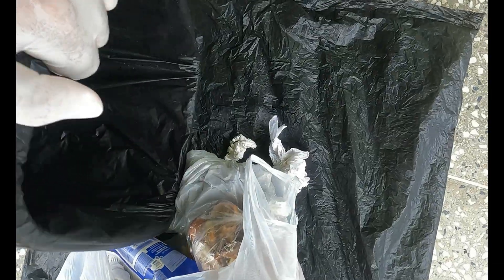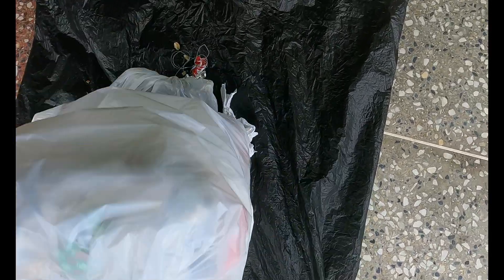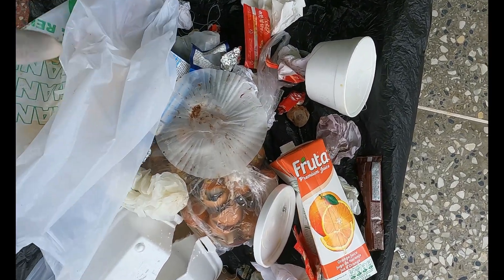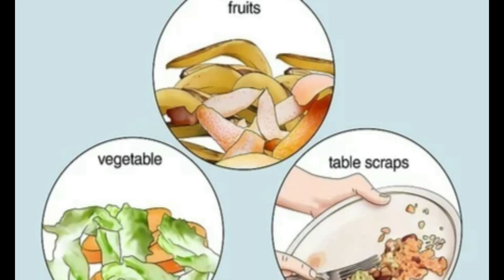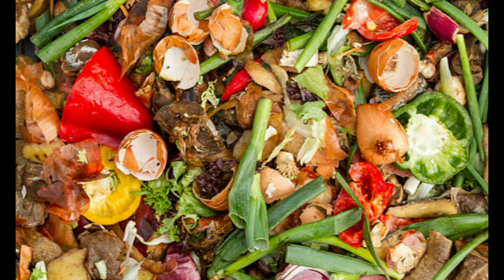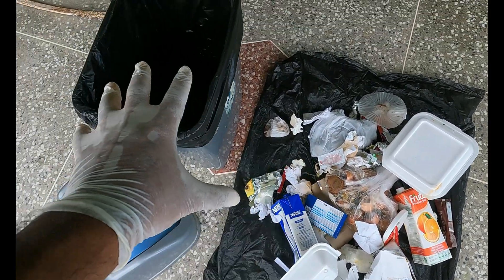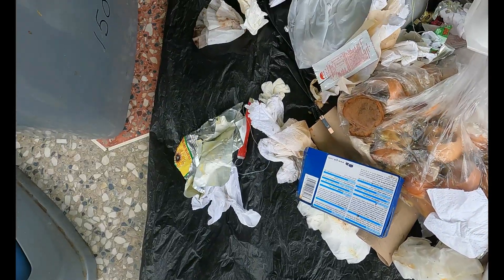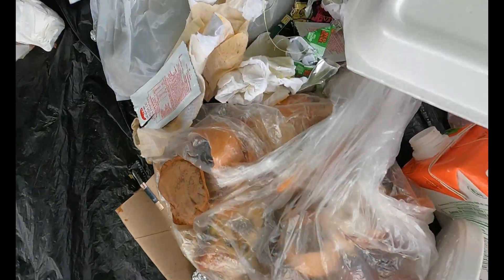♻️🌱 Domestic Waste vs Organic Waste Explained | Composting & Sustainability Made Simple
♻️🌱 Domestic Waste vs Organic Household Waste | Waste Management, Composting & Sustainability Explained

In this video, we clearly explain the difference between domestic (household) waste and organic household waste, a topic that is often misunderstood but extremely important for environmental management, sustainability, and everyday life.

Using a real household example, this lesson breaks down waste types, shows how to separate biodegradable and non-biodegradable materials, and demonstrates how organic waste can be safely buried or composted to improve soil fertility.

📘 In this video, you will learn:
✔️ The definition of domestic (household) waste
✔️ The definition of organic household waste
✔️ The difference between biodegradable and non-biodegradable waste
✔️ Common examples of household waste (paper, plastics, styrofoam, food waste, foil, wrappers)
✔️ Why organic waste should be separated from other domestic waste
✔️ How food scraps and peelings decompose naturally
✔️ The role of soil organisms (bacteria, fungi, earthworms & insects)
✔️ How burying organic waste adds humus and nutrients to the soil
✔️ How proper waste separation reduces landfill pressure
✔️ Sustainable waste management practices for homes and gardens
✔️ How composting reduces fertilizer costs and supports plant productivity
✔️ Recycling tips for plastics, metals, and bottles

🌍 Why This Matters:
When organic waste is mixed with plastics and other non-biodegradable materials, valuable nutrients are lost and landfill waste increases. Separating waste supports environmental sustainability, soil health, and climate responsibility.

🎓 Perfect for:
• Geography & Environmental Science students
• SBA & fieldwork projects
• Teachers & community educators
• Home gardeners & sustainability advocates
• Anyone interested in waste reduction & recycling

💬 Have a topic you want explained next? Leave it in the comments.

🔑 SEO Keywords / Hashtags